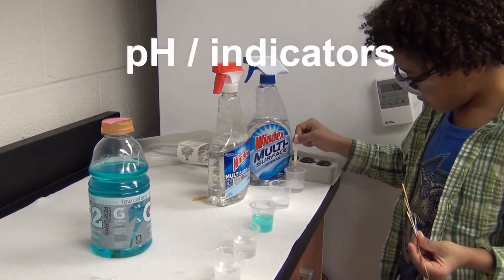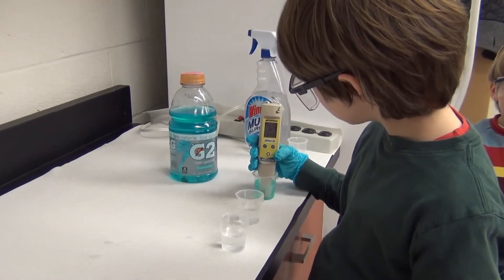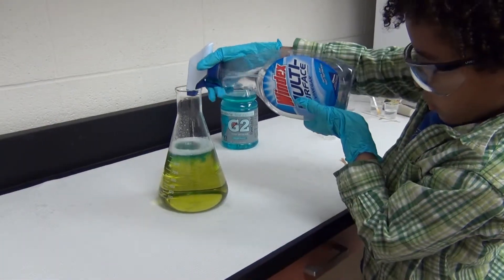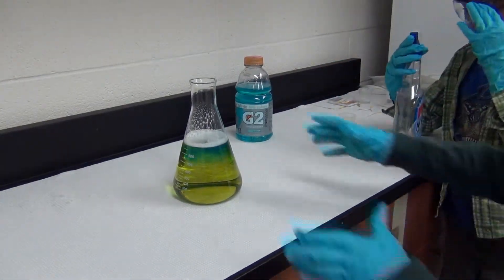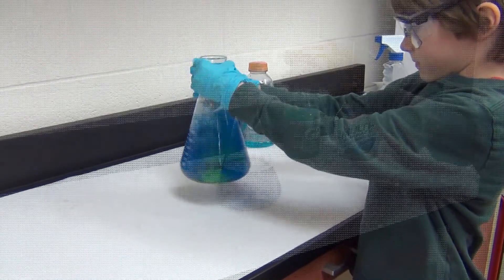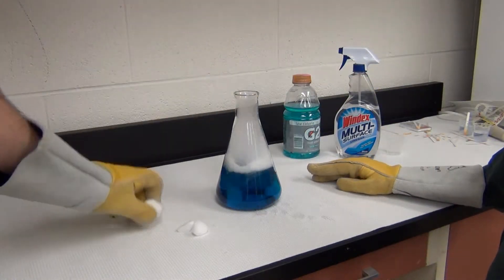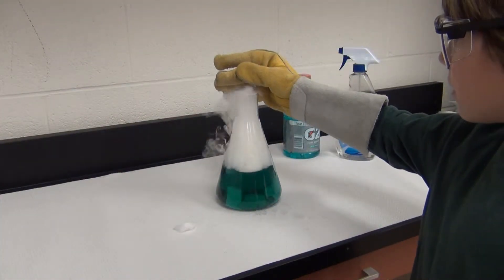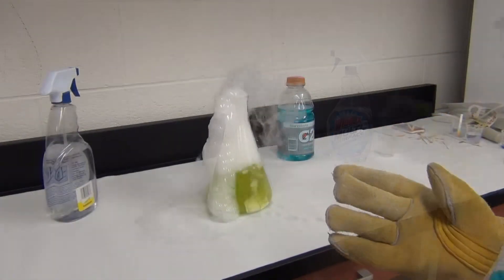Fun With Water Chemistry- pH / indicators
Illinois State Water Survey scientist Daniel Webb explores pH and indicators with some junior assistants.  Check out the Fun With Water Chemistry exhibit, and 49 others at the Naturally Illinois Expo March 8 and 9, 2013.  prairie.illinois.edu/expo